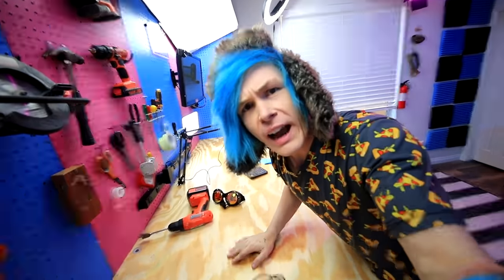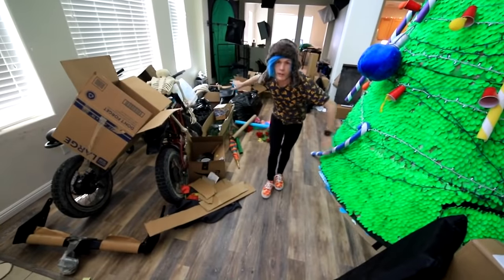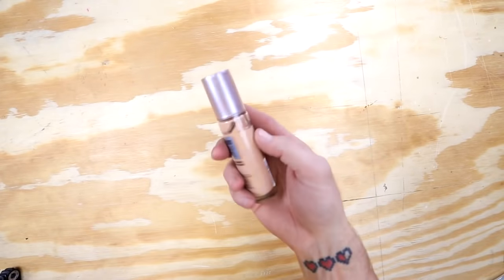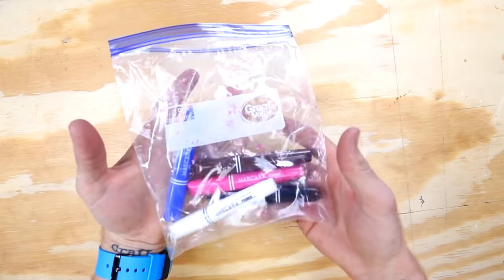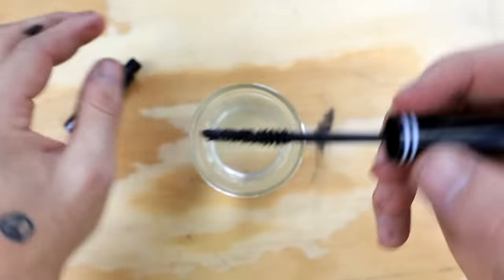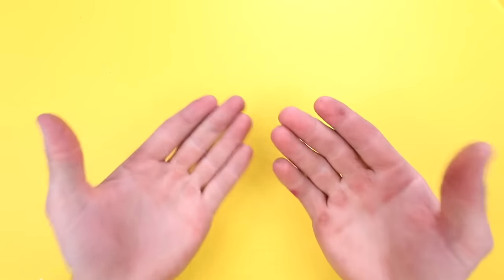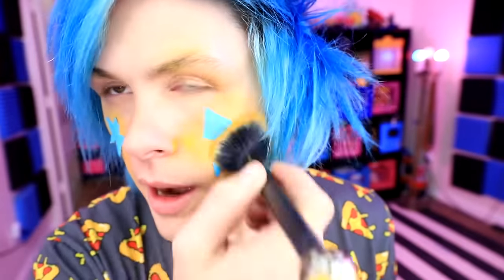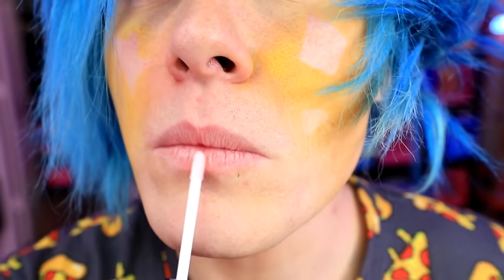Trying 7 Funny and Useful Beauty Hacks by Crafty Panda